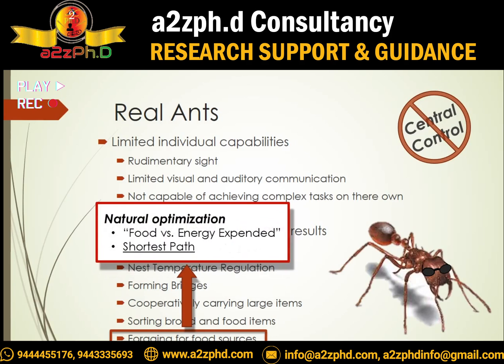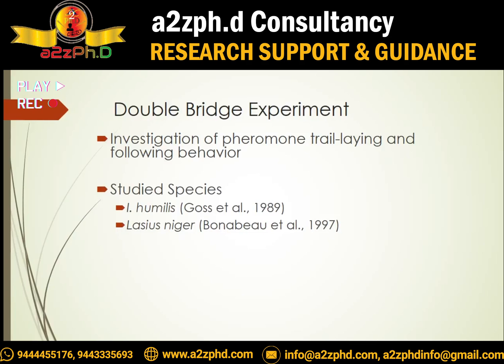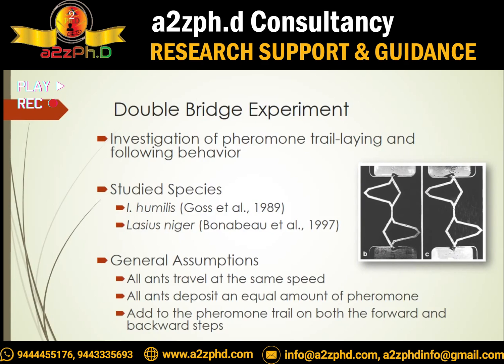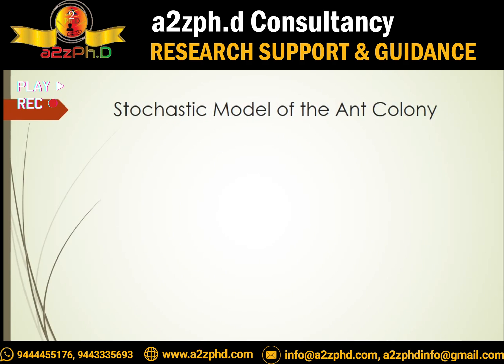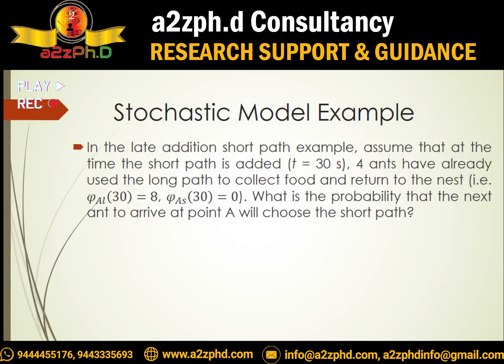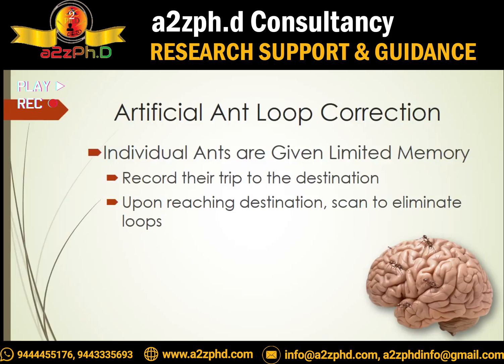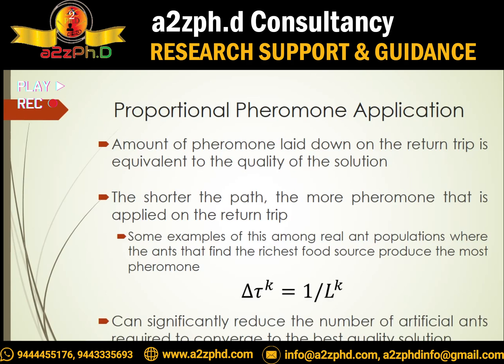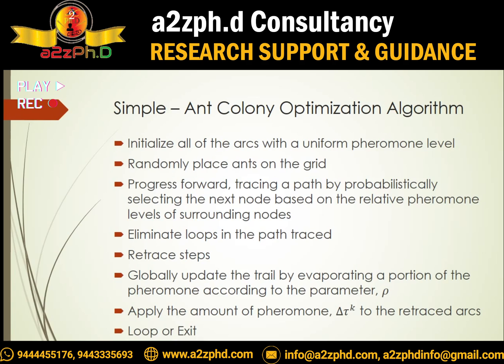Ant Colony Optimization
We committed to providing the best of services in research and publication to the scholar pursuing their PhD doctorate in all subjects domain. Our team of professional and dedicated scholars and writers will assist you to implement and transforming your research ideas with high quality .

We will assist you for the
·       Research Proposal
·       Research Paper Write up
·       Implementation
·       Publication
·       Research Paper Writing + Implementation + Publication in SCI or SCOPUS
·       Synopsis Write up
·       Thesis writing
·       Conference papers
·       Survey or Review Paper
·       Proofreading.

Welcome to our support Centre, a2zPhd assistance will rectify your problems.